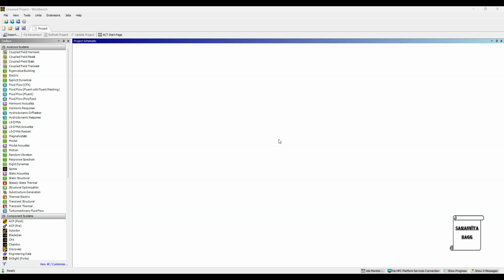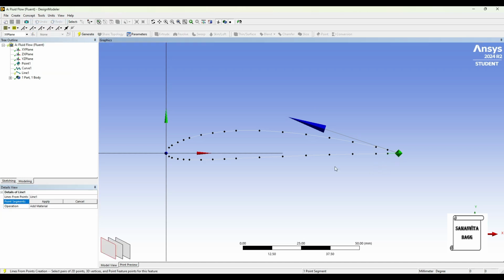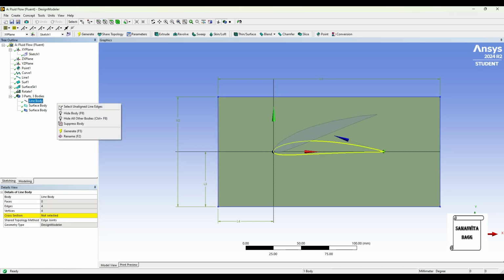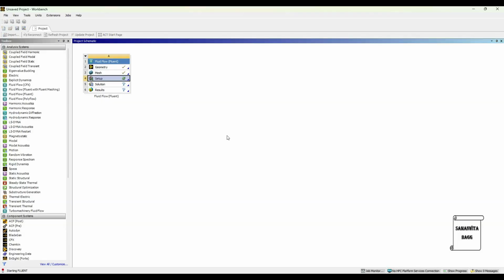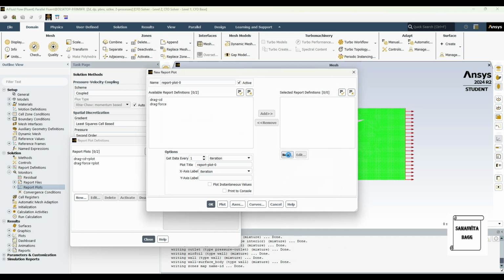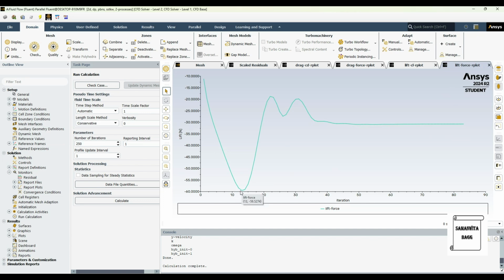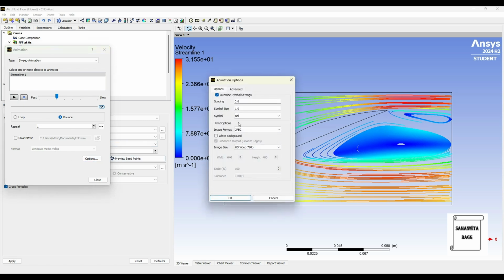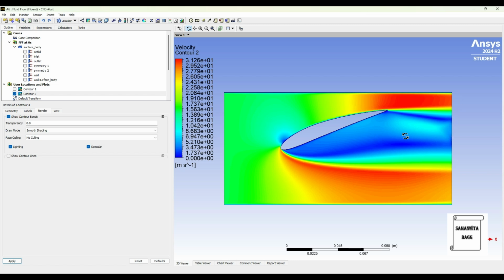Stalling of NACA 4412 Airfoil | -20 degree Angle of Attack | 2 Dimensional | CFD Analysis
This video shows how to analyze a 2 dimensional NACA 4412 Airfoil at -20 degree AoA for velocity and pressure using ANSYS FLUENT module of ANSYS Workbench.

0:25 Introduction
0:44 Start of analysis-Fluent
0:52 Geometry
4:15 Mesh
5:20 Setup
7:56 Solution
8:15 Results and Discussion